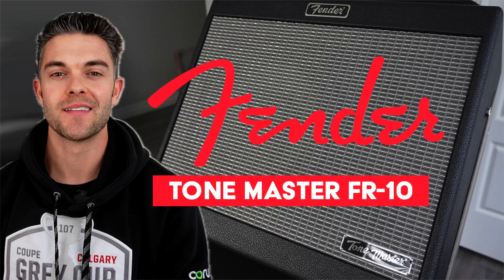I gigged with the Fender Tone Master FR-10...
In this video I discuss my experience taking the FR-10 to a show.

The Fender Tone Master FR-10 is a fantastic FR speaker for use with today's modelers.  I found no issues with it keeping up with a drummer and give the cabinet a huge thumbs up if it's something you're considering.